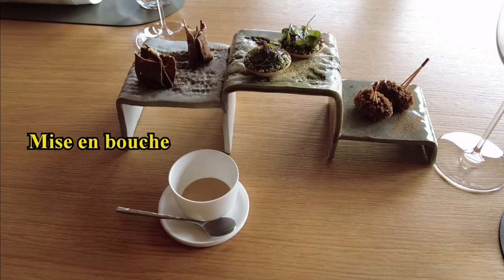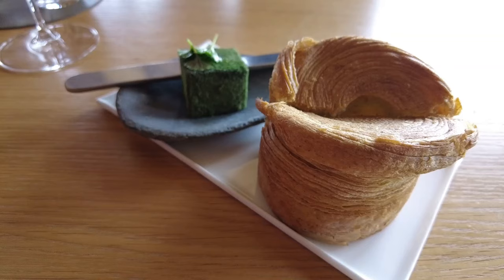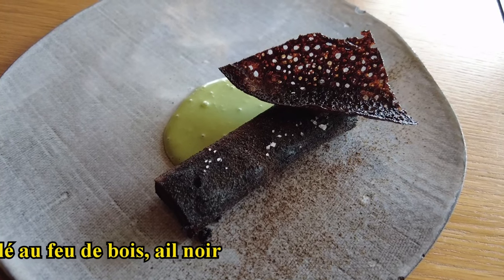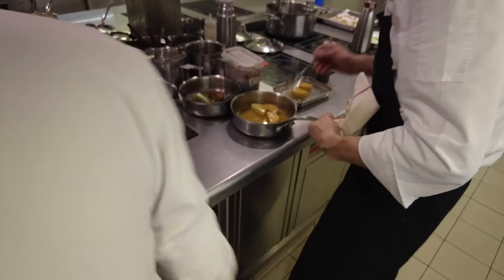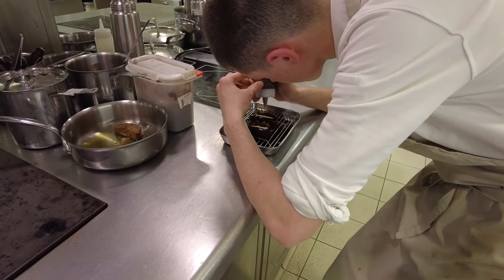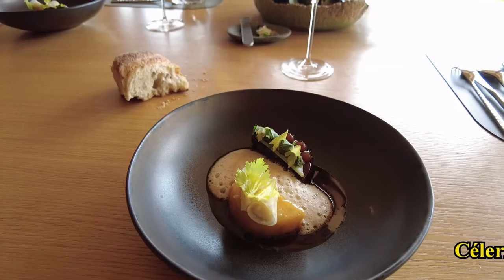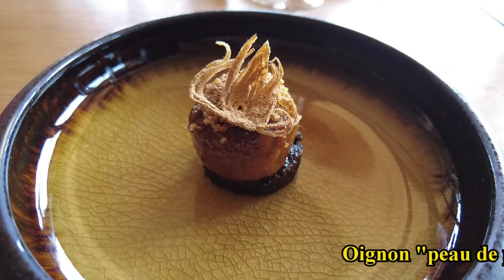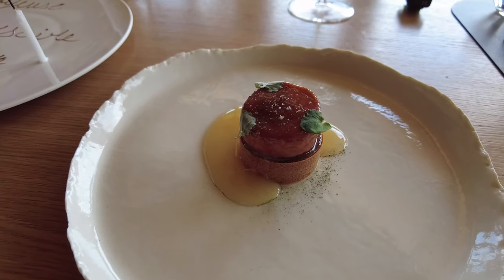Déjeuner au Favori * des Sources de Cheverny - 24 mars 2024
Ouvert au printemps 2021, Le Favori est le restaurant vitrine des Sources de Cheverny, le nouveau complexe hôtelier d'Alice & Jérôme Tourbier (Les Sources de Caudalies) dont l'activité a débuté le 1er septembre 2020.
A ses fourneaux, Frédéric Calmels, un cuisinier au caractère bien trempé, formé notamment chez Jérôme Banctel (dont son restaurant La Réserve vient de décrocher 3 étoiles Michelin en 2024), la Tour d'Argent et Alain Senderens, excusez du peu !
L'étoile Michelin a été vite conquise, dès le printemps 2022, consacrant une cuisine faisant la part belle aux produits locaux avec un travail particulier réservé aux légumes pour lesquels notre homme prend des risques papillaires, bien maitrisés, comme ce Poireau grillé au feu de bois ou encore cet Oignon "peau de paille" à la saveur bien marquée.
Seule déception de ce déjeuner, l'oubli du service des "Mignardises", qui auraient du nous être présentées, comme m'en a fait part un ami cuisinier venu le soir même de ce 24 mars 2024 dans ce restaurant, à priori sur un superbe pied de vigne !

PS : Les Sources de Cheverny sont le seul hôtel de la région à décrocher les 2 Clefs Michelin, une nouvelle distinction créée en 2024 et accordée par ce guide pour un un séjour exceptionnel à 38 établissements de l'hexagone A noter que Fleur de Loire n'en a qu'une, de même que les Hauts de Loire, ce qui va certainement provoquer quelques jalousies ...

Le Favori *
Propriétaires : Alice & Jérôme TOURBIER
Chef : Frédéric CALMELS - Maitre d'hôtel : Tristan RABACHE
23 route de Fougère
41700 CHEVERNY
Tél. : 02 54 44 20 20